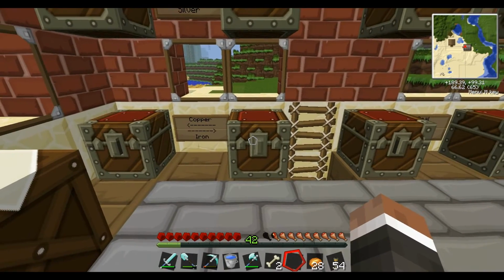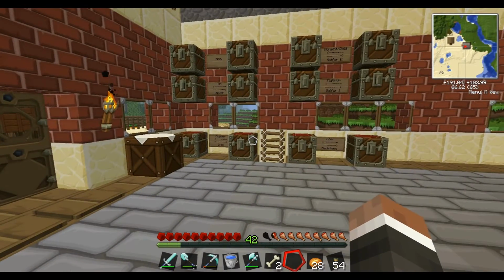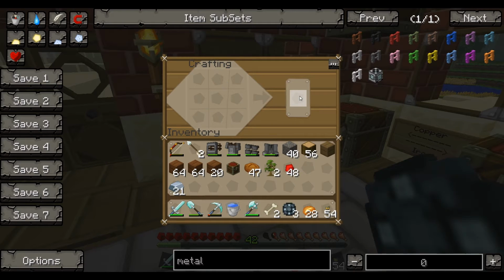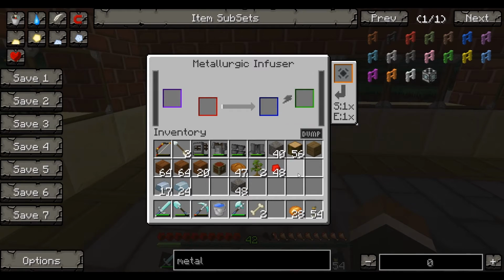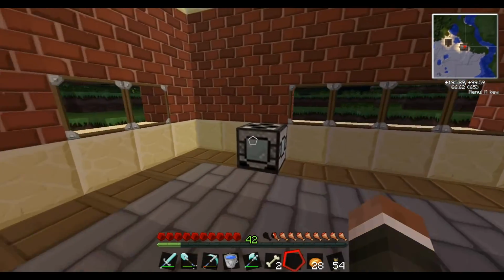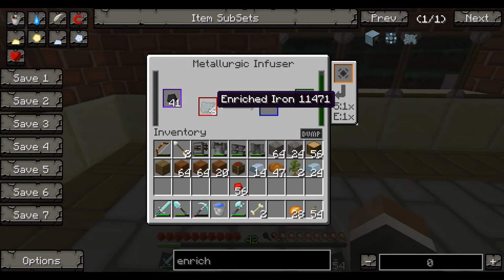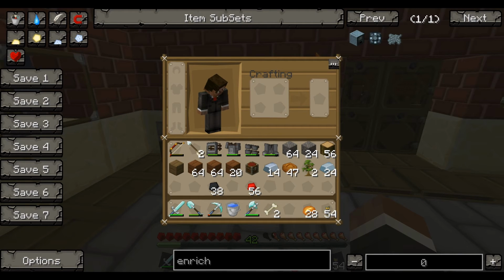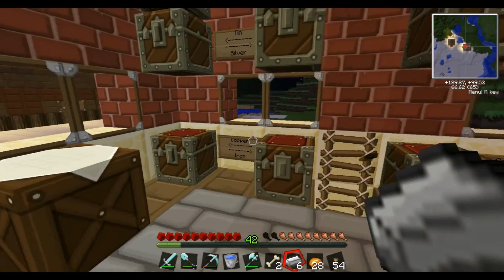Voltz: Episode 1 (Making Steel Dust with Metallurgic Infuser)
Welcome to my new Minecraft series, Voltz.  Today I show you what you need to do in order to start playing.  I go over the mods that are involved and we finish the episode by making a Metallurgic Infuser in order to make steel dust.